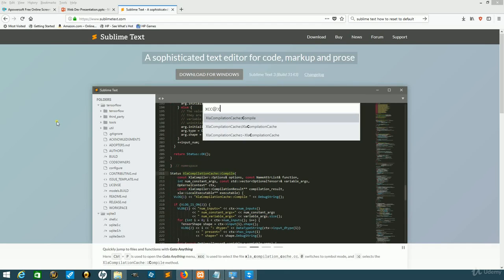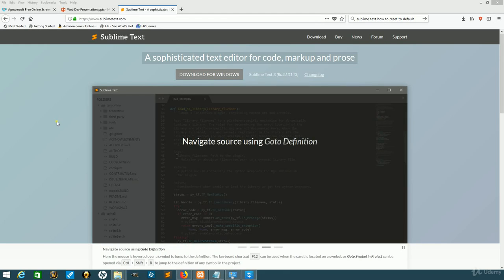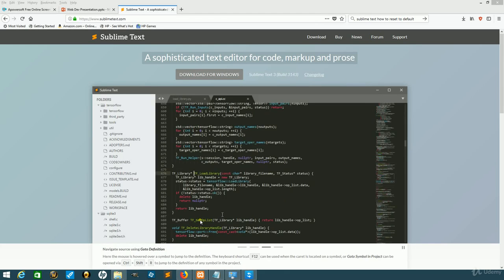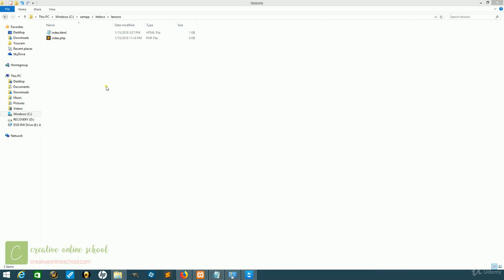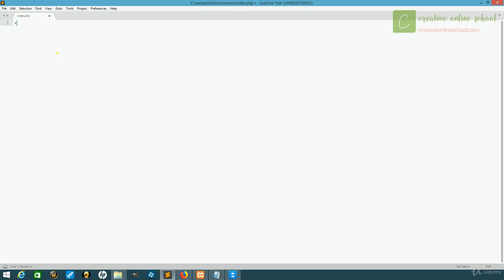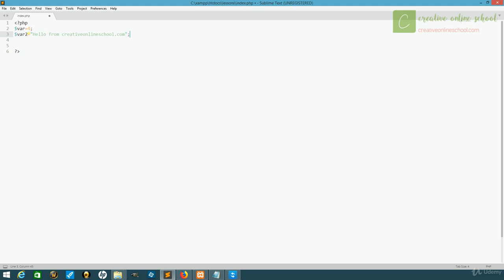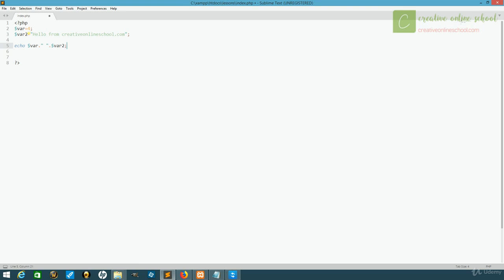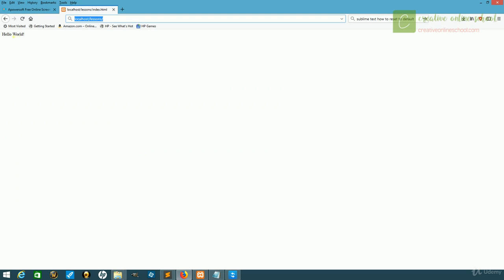23 PHP Basics